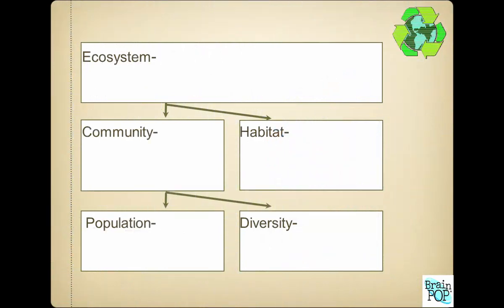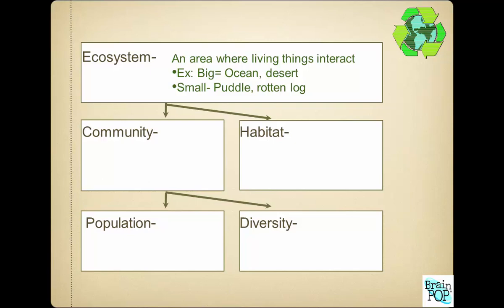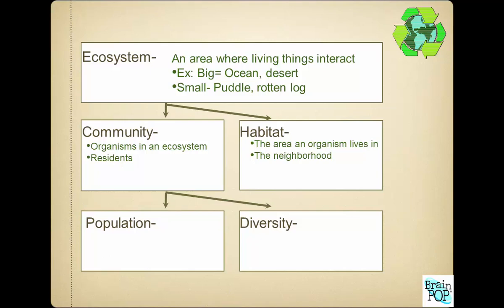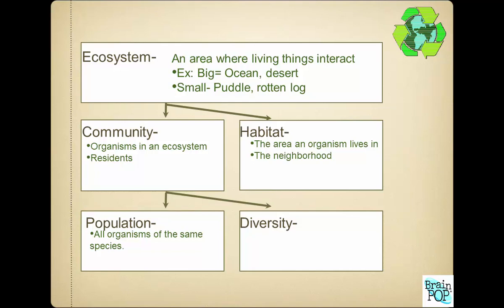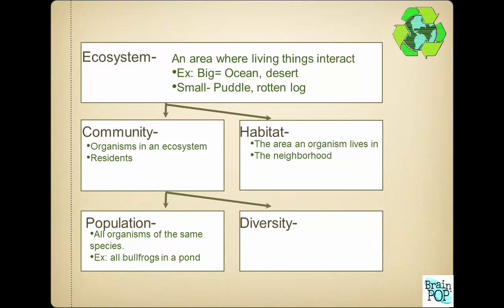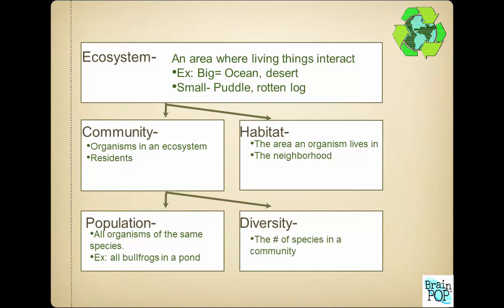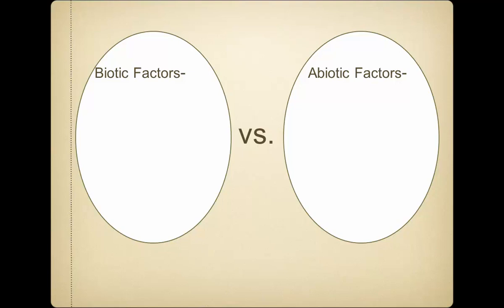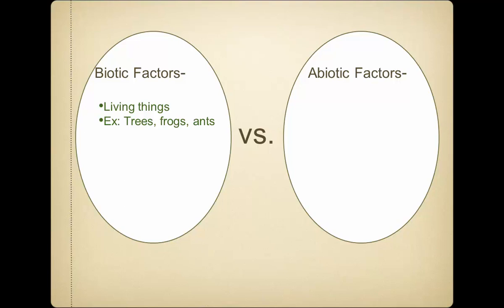SCI7 - Intro to Ecology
In this video we introduce ecology.

Table of Contents:

00:00 - ECOLOGY
00:37 - Slide 2
05:56 - Slide 3
05:57 - Slide 2
06:22 - Slide 3
08:01 - Slide 4
08:22 - Slide 3